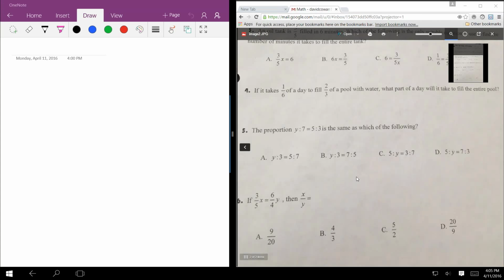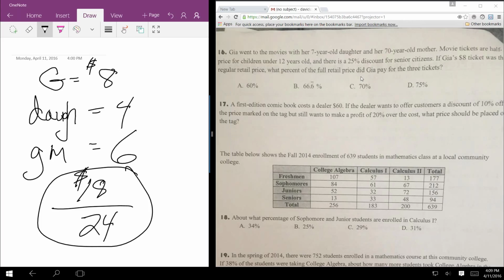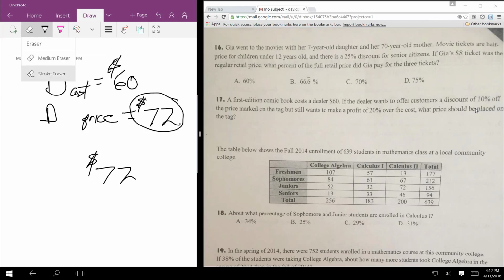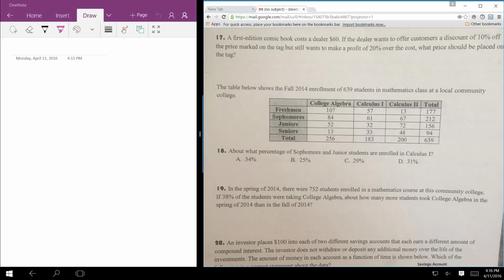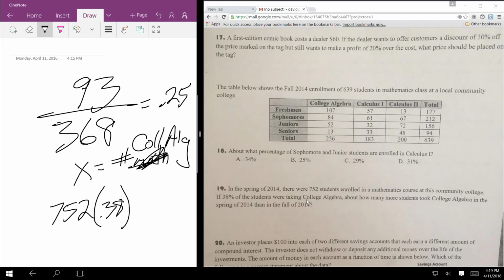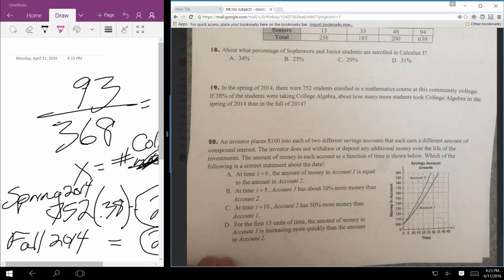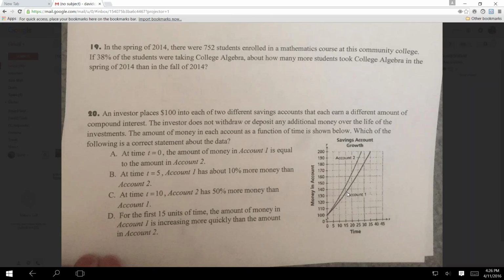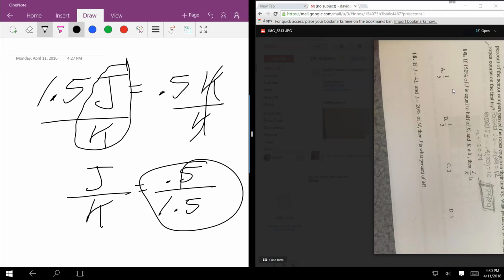Online Ratio Problems, QS041116